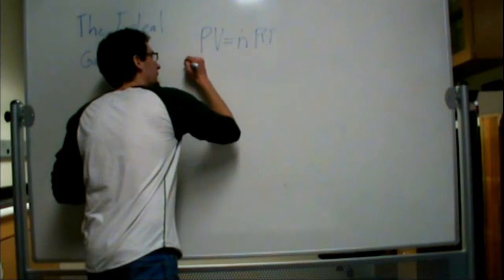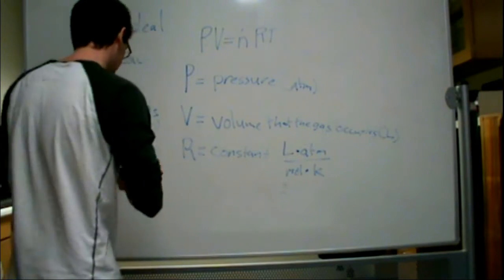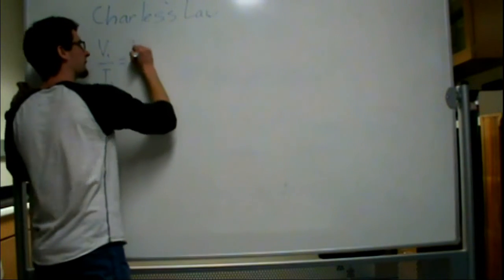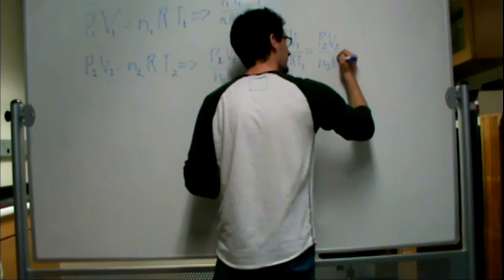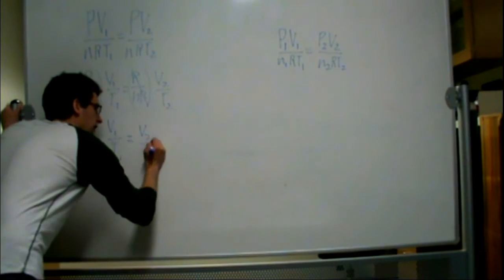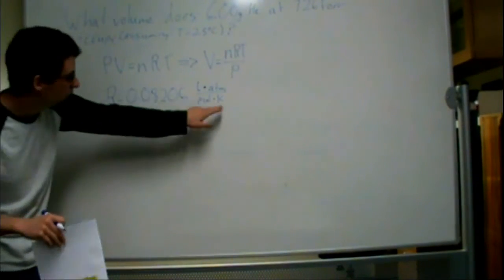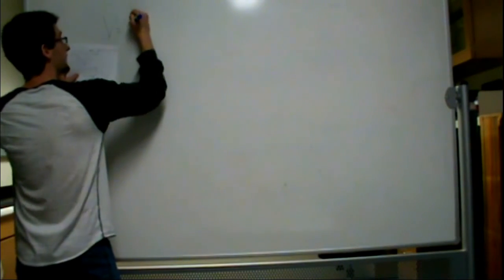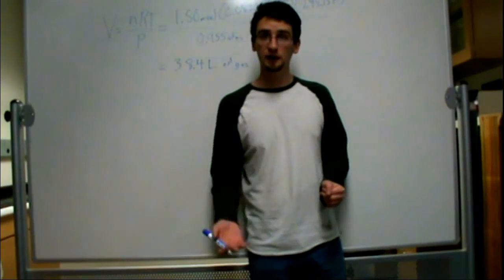ChemTutor: Ideal Gas Law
A short lecture on the idea gas law.